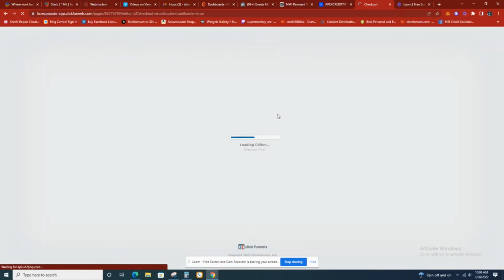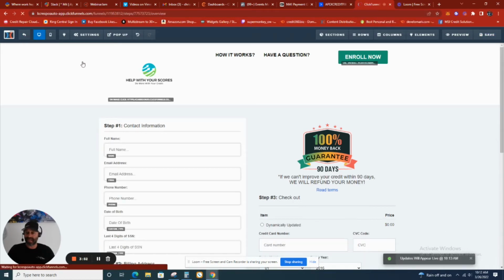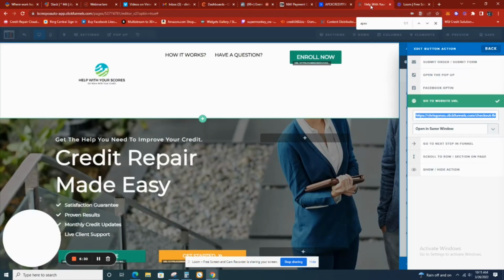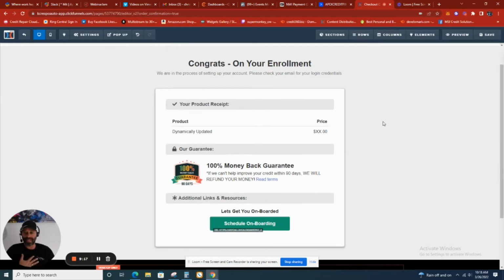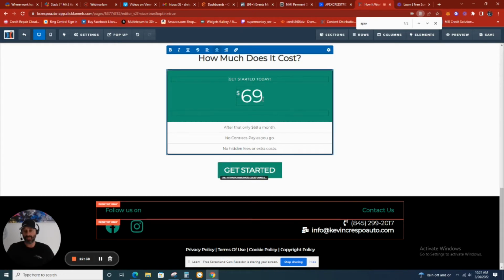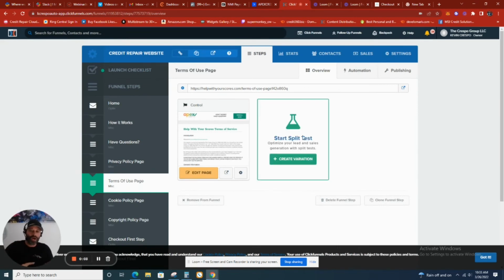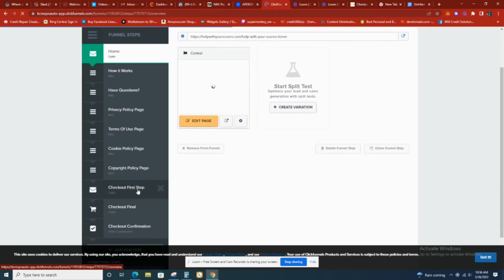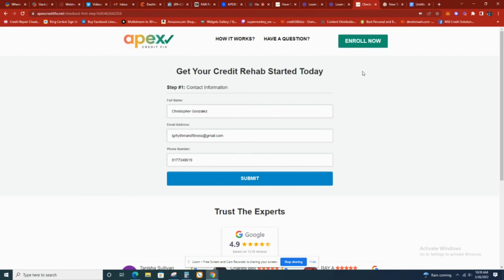Your Funnel Is Ready, Now Let’s Edit ✍️ 20 Min Tech Video Will Explain How?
Your Funnel Is Ready, Now Let’s Edit ✍️ This 20 Min Tech Video Will Explain How to Edit your new funnel.

Learning this process will insure run you want to make changes in the future you will be able to edit pricing, wording and even A/B test your funnel with different creative.

In this ever-changing world keeping on top of trends making adjustments and tweaking your funnel to optimize it’s performance is going to keep you ahead of the curve.

This video will explain the dashboard how to edit how to make changes how to save and adjust your funnel to better perform in the future.

Click funnels is an amazing tool made for smart business owners and marketers.

It allows you to build landing pages different sales Funnels to convert more clients.

Links To All The Tools We Use To Scale To Over $1,000,000

KEY APPS I USE BELOW:

ActiveCampaign (All in one CRM for automation and customer management)

JustCall (Cloud based phone service allows call, text and an amazing dashboard that allows you to listen in and whisper to agents or jump on calls LIVE)

Credit Repair Cloud (Build your own very profitable and rewarding Credit Repair Business with NO EXPERIENCE)

TubSift (Helps me Run more targeted ads on YouTube)

Zapier (Build zaps to move data from place to place)